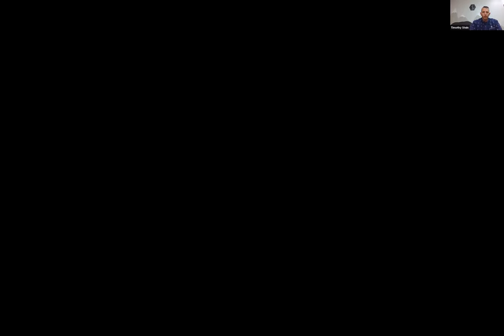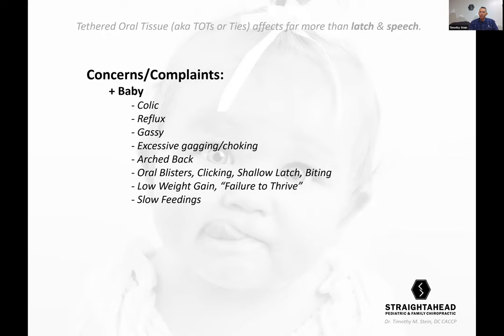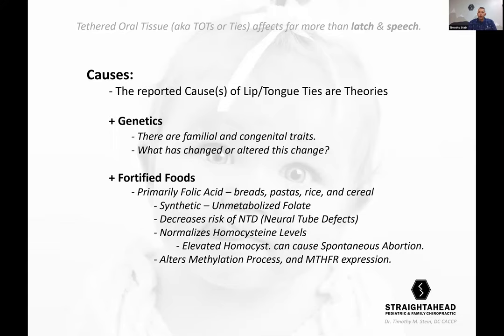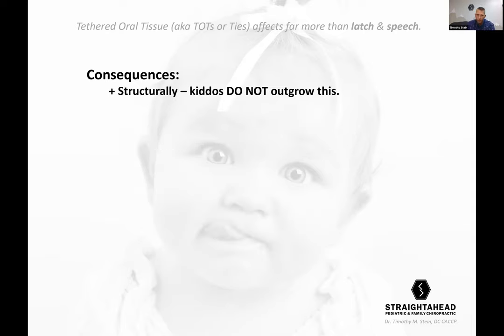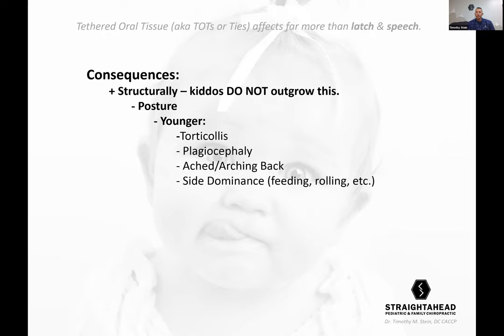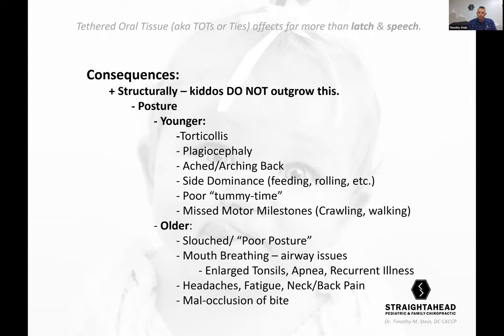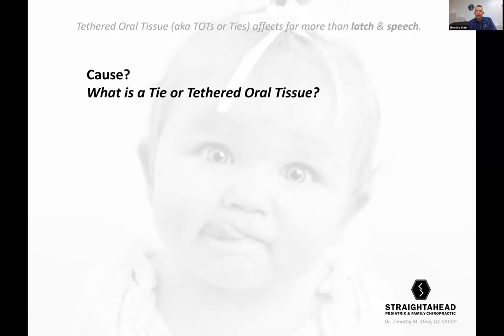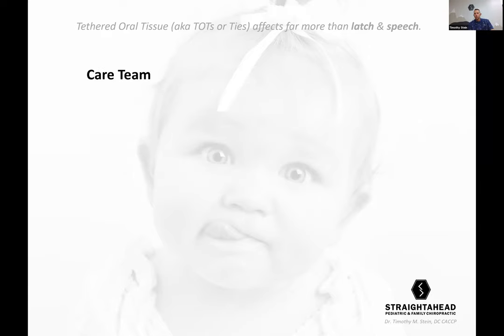Tongue Ties can be tied to so many other things in kids than latch &/feeding.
Parents - did you know lip & tongue ties can affect much more that your kids speech & feeding ? In fact, they are about so much more than latch and talking. Tethered Oral Tissues (ie TOTs or Ties) will impact development, and influence behavior , development ,& health overall.

Find out how Chiropractic is an important part of the release, revision, and care team, and why hundreds of families have brought their kiddos to Straightahead Chiropractic. Also, learn how these families found the answers, help, hope and results they were looking for.